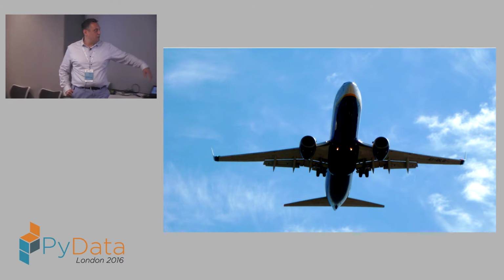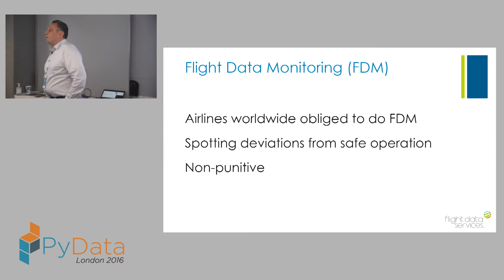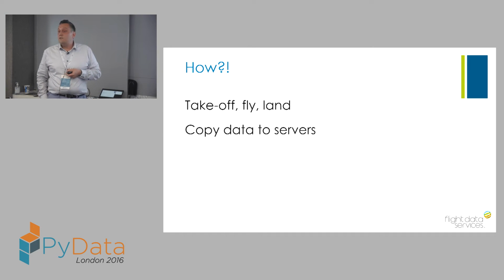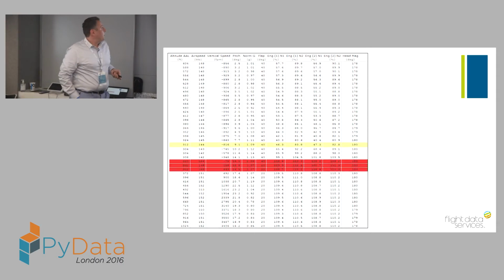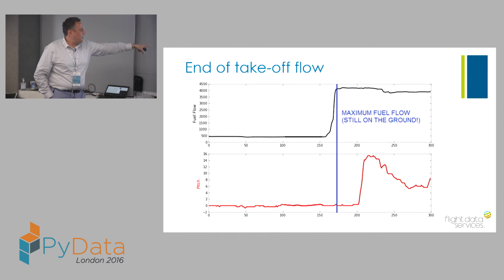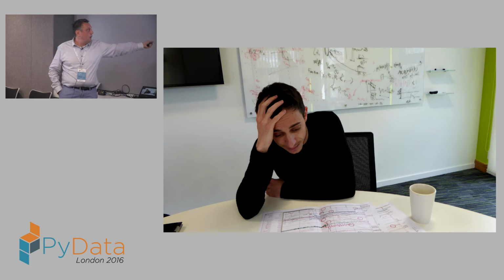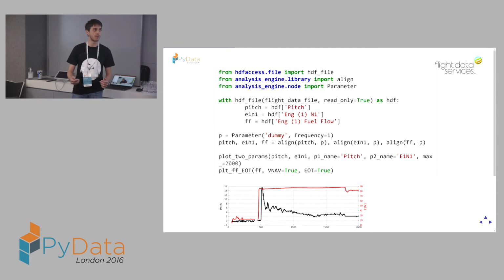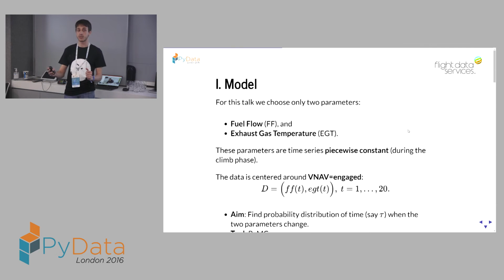Marko Vasiljevski & Raffaele Rainone - Python flying at 40,000 feet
Have you ever seen real black-boxes' data? For safety, airlines worldwide are obliged to monitor their flights' data - the same that is stored in aircraft black boxes. Look how we do it with Python and open source technologies at hand. It's never easy with these multivariate time-series - they can be incomplete and contain varying number of flight parameters - we'll deal with it!

Introduction

In this talk we present data exploration and machine learning algorithms applied to aircraft black-box data. We believe that safety algorithms have to be open source so everybody could apply them to increase flight safety: it is all about using Python to fly safer.

Data

We shall firstly briefly explain how the black boxes data is downloaded from an aircraft upon landing. Shortly after that, a Python tool to analyse the flight data is launched (you can find it in the open source repo FlightDataAnalyzer of Flight Data Services). To be able to analyse the data properly and to give context to it, a flight has to be segmented into taxi-out, take-off roll, take-off, climb, cruise, holding, descent, landing, touchdown, decelerating and taxi-in phases. A set of sophisticated deterministic and probabilistic algorithms is applied to the data to detect key-points of a flight, like take-off and touchdown points, and values of flight parameters at those points. The detection of these points and the calculation of the associated values of parameters (like acceleration at touchdown) are difficult problems which we’ll share and try to solve with the help of the audience.

We plan to present a simplified version (due to short time available for presentations) of detecting the end-point of take-off phase as an important datum for further flight analysis.

We want to stress about the importance of having a large number and good-quality data. Even with a not so sophisticated algorithm, one can get great results if he/she has a good dataset at hand. We have 4,000,000 flights in the database that grows daily and that enables us to give better predictions. We want to go farther by promoting flight data-sharing concepts between different airlines so we get better statistics on relevant parameters - everything for the sake of flight safety!

Algorithms and tools

The detection of the switching-phase points is very challenging since the parameters vary very much amongst aircraft types. It is even a challenge for an experienced pilot when he looks at the data! However, we can learn from the data across multiple flights first and this is where Bayesian logic gets in the play. Assuming the independence between the parameters (for the sake of simplicity), we obtain simple formulas to calculate the posterior probability for the end-of-take-off point. This assumption, though very strong, gives great initial results. Furthermore, sometimes a sensor on one engine stops working (not the engine itself! :). In this case we can just omit this signal and use what we are left with. Again, the results are more than acceptable.

We will show how we use R for data exploration and Jupyter-notebooks (Python) for prototyping and how these two are complimentary. The fine-tuned algorithms are integrated in the system by using Python, exclusively. We make heavy use of third party open source libraries such as numpy, scipy, pandas, pymc, etc..

00:10 Help us add time stamps or captions to this video! See the description for details.